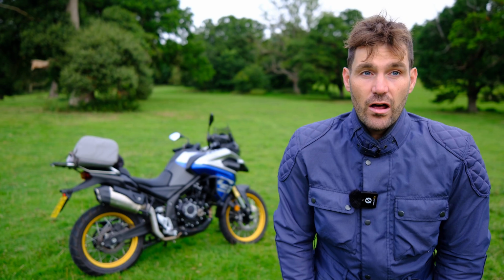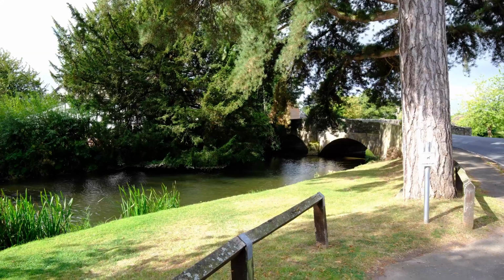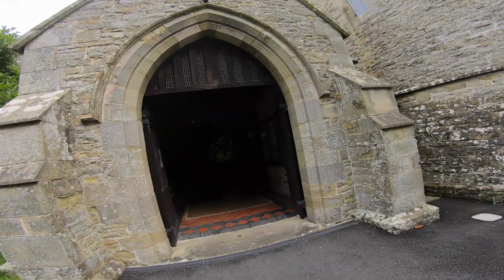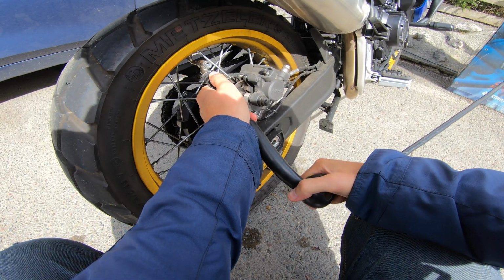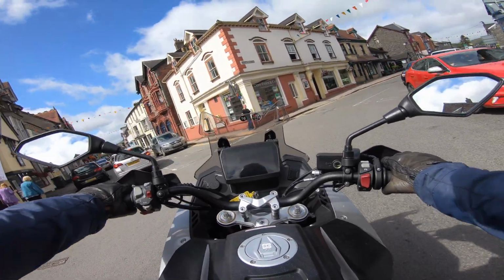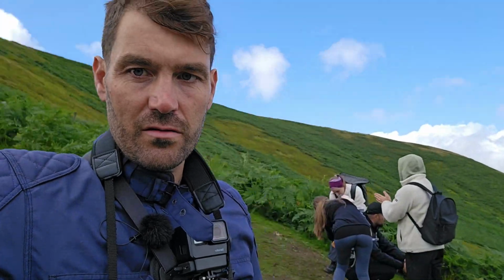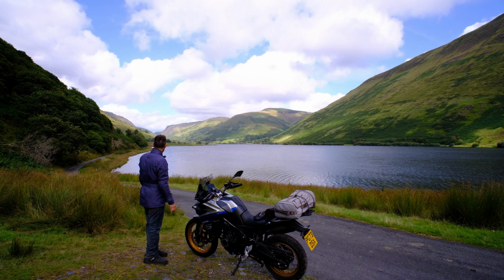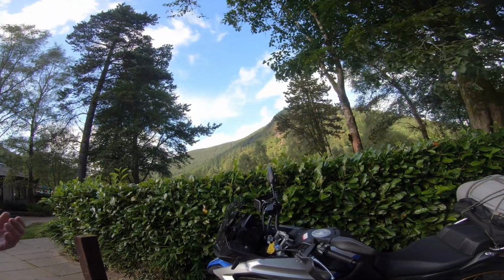Mach Loop 🛩🚁 ‖ Midlands to Mid-Wales in a day...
I discovered I am an awful action videographer but the Voge 525DSX is not an awful motorcycle!

Action Camera 🎥